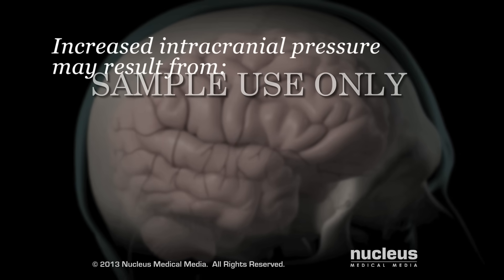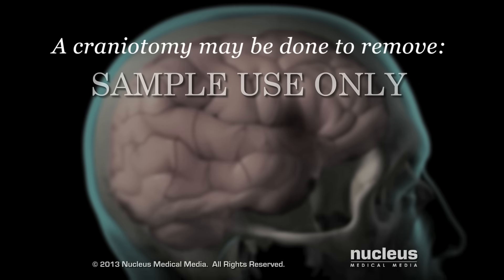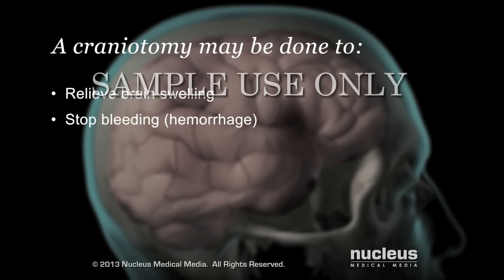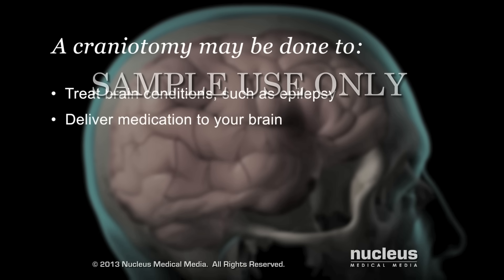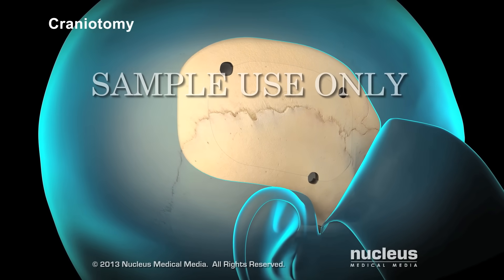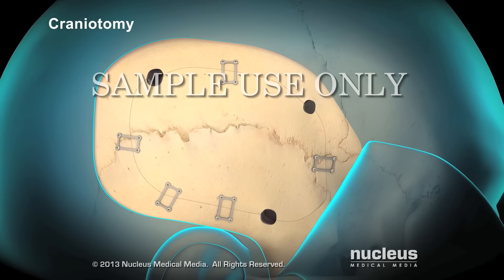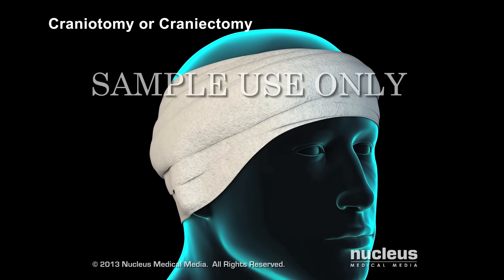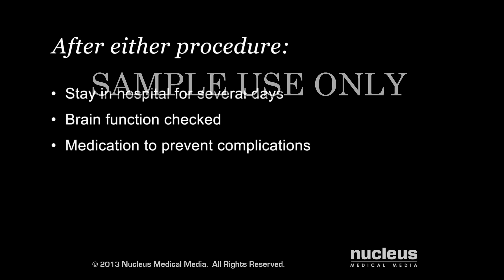Craniotomy and Craniectomy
- This 3D medical animation depicts two operations, called craniotomy and craniectomy, in which the skull is opened to access the brain. The normal anatomy of the skull and tissues surrounding the brain are shown, including arteries and veins. The animation lists the common reasons for these procedures, and briefly introduces intracranial pressure.

Video ID: ANH13109

Transcript:

Your doctor may recommend a craniotomy or a craniectomy procedure to treat a number of different brain diseases, injuries, or conditions.

Your skull is made of bone and serves as a hard, protective covering for your brain. Just inside your skull, three layers of tissue, called meninges, surround your brain. The thick, outermost layer is the dura mater. The middle tissue layer is the arachnoid mater and the innermost layer is the pia mater. Between the arachnoid mater and the pia mater is the subarachnoid space, which contains blood vessels and a clear fluid called cerebrospinal fluid. Blood vessels, called bridging veins, connect the surface of your brain with the dura mater. Other blood vessels, called cerebral arteries, bring blood to your brain.

Inside your skull, normal brain function requires a delicate balance of pressure between the blood in your blood vessels, the cerebrospinal fluid that surrounds your brain, and your brain tissue. This is called normal intracranial pressure. Increased intracranial pressure may result from: brain tumors, head injuries, problems with your blood vessels, or infections in your brain or spinal cord. These conditions put pressure on your brain and may cause it to swell or change shape inside your skull, which can lead to serious brain injury.

Your doctor may recommend a craniotomy to remove: abnormal brain tissue, such as a brain tumor, a sample of tissue by biopsy, a blood clot, called a hematoma, excess cerebrospinal fluid, or pus from an infection, called an abscess.

A craniotomy may also be done to: relieve brain swelling,
stop bleeding, called a hemorrhage, repair abnormal blood vessels, repair skull fractures, or repair damaged meninges.

Finally, a craniotomy may also be done to: treat brain conditions, such as epilepsy, deliver medication to your brain, or implant a medical device, such as a deep brain stimulator.

The most common reason for a craniotomy is to remove a brain tumor.